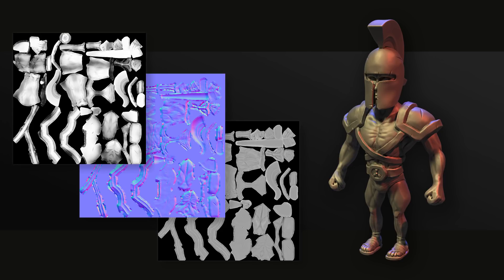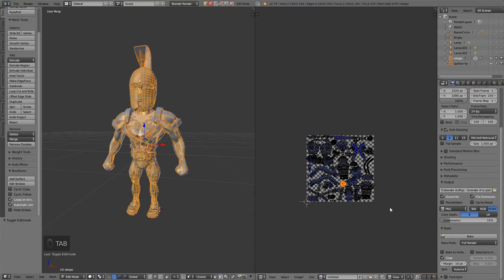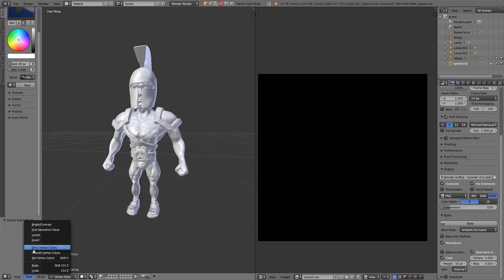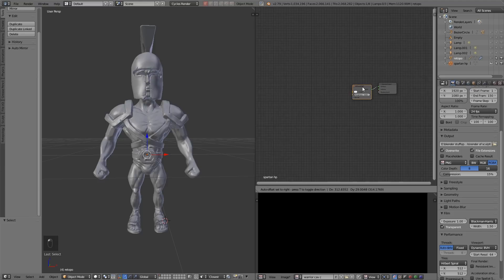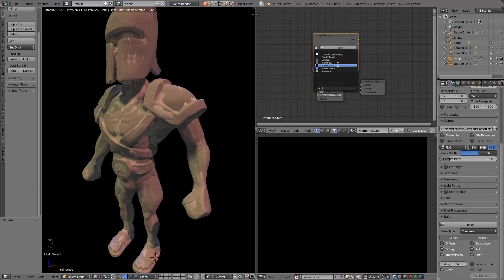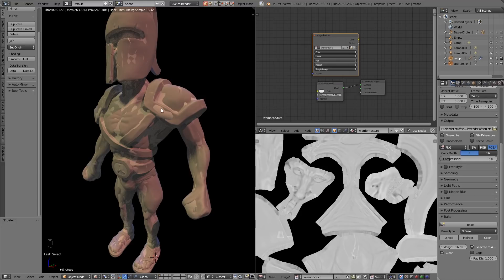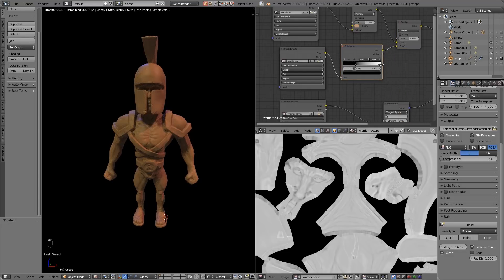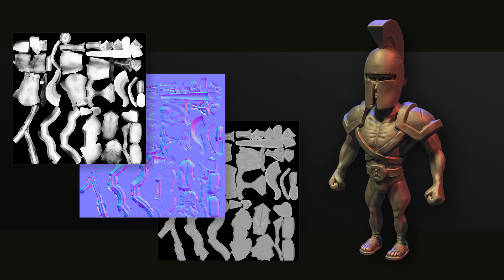Character modelling tutorial- part 6 - baking the textures - 2018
This series looks at making a character from concept to painted game ready model

This episode looks at baking textures and gives general guidance and tips on baking textures ready for painting. I use blender internal but show how you can also bake in cycles